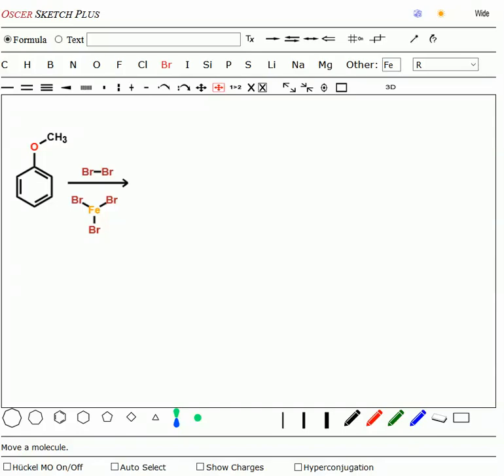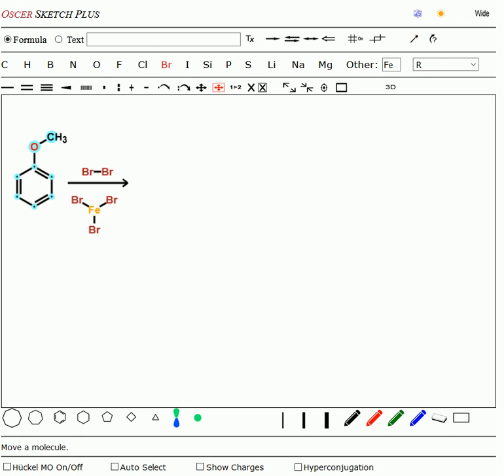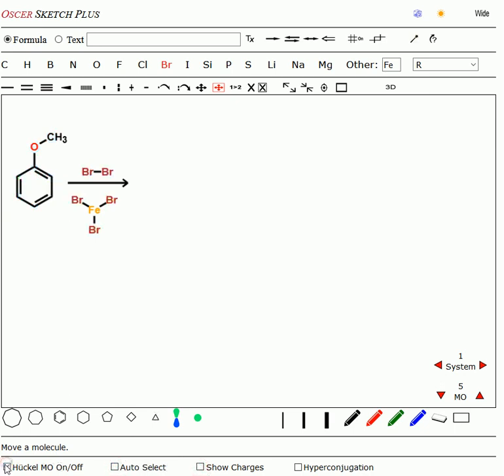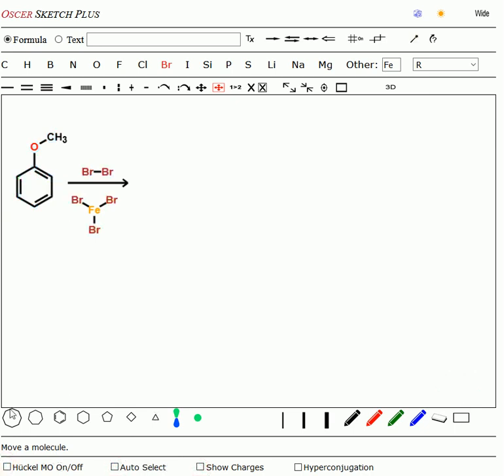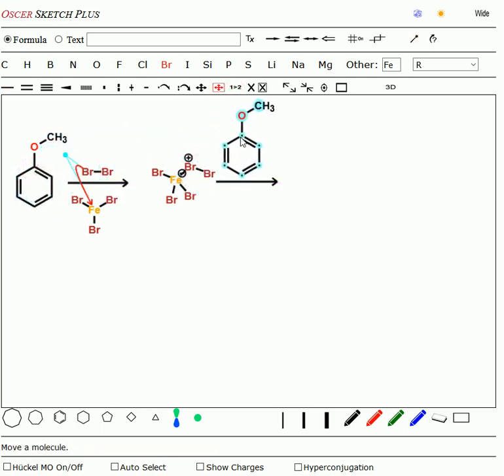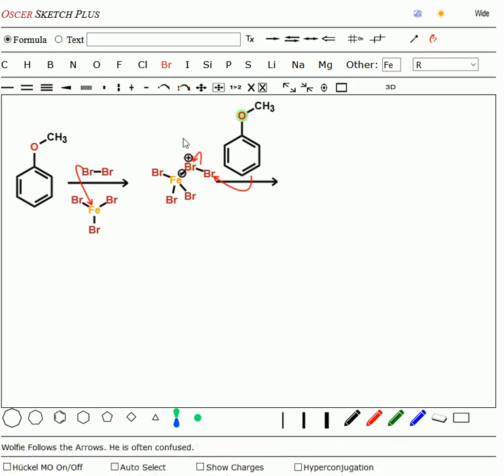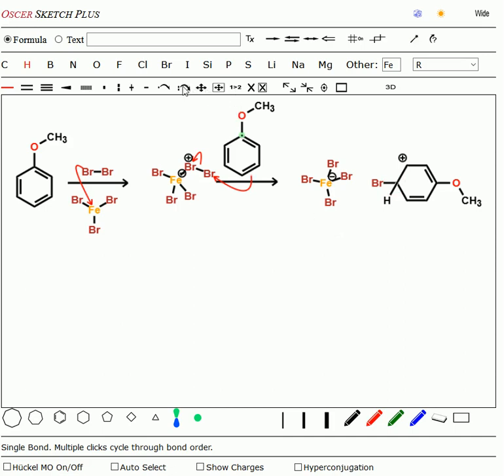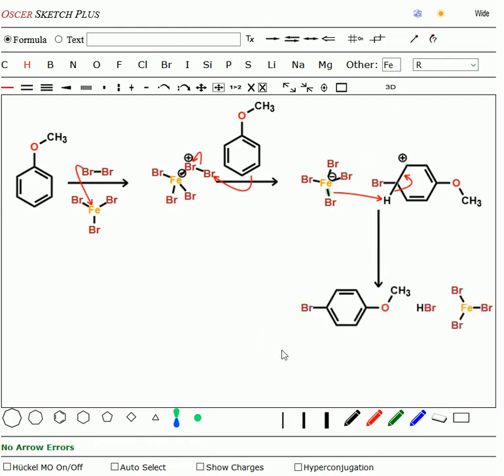Bromination of Anisole